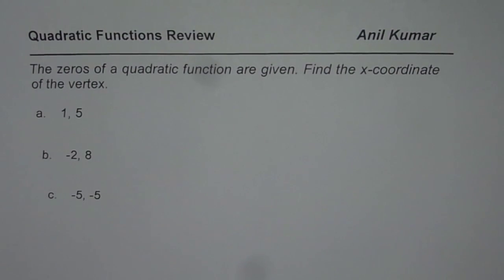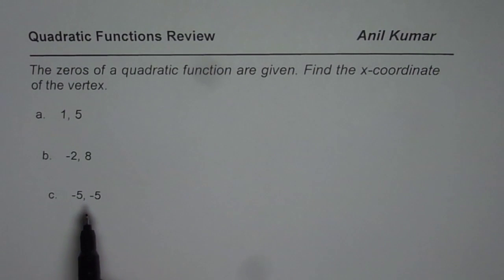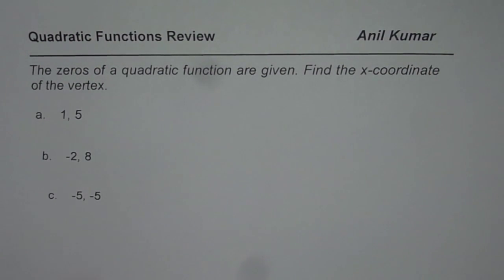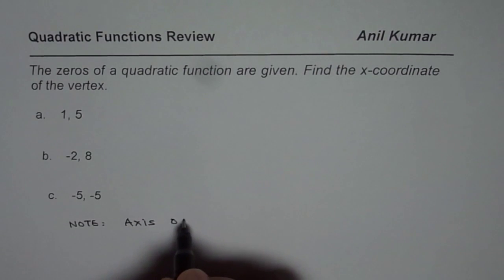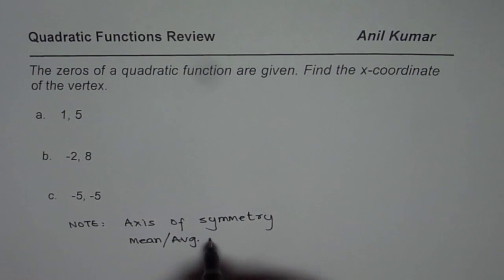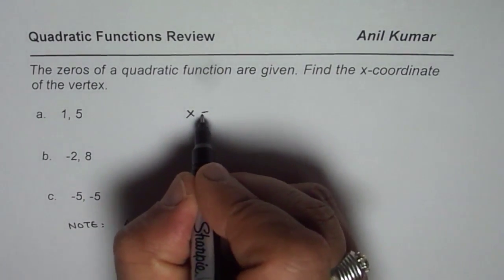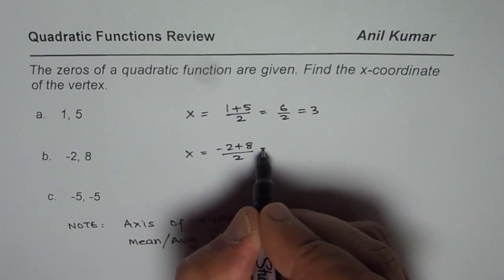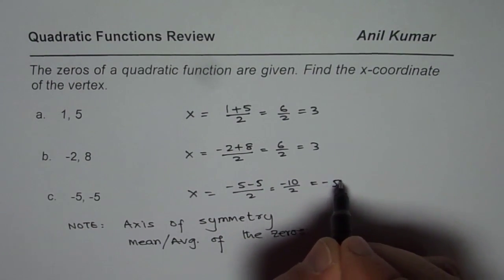Q1 How to find axis of symmetry from Zeros of Quadratic relation